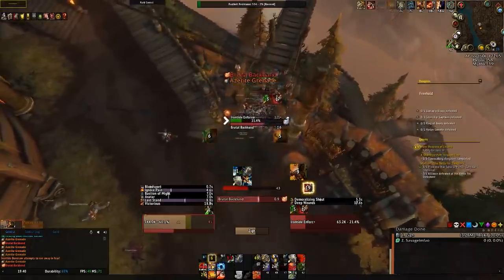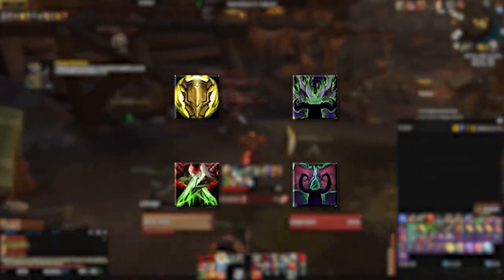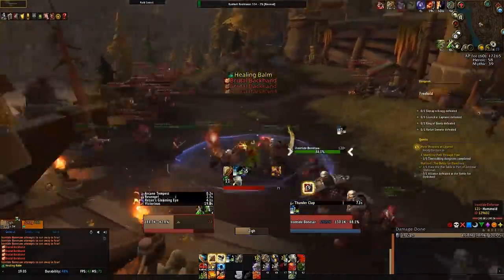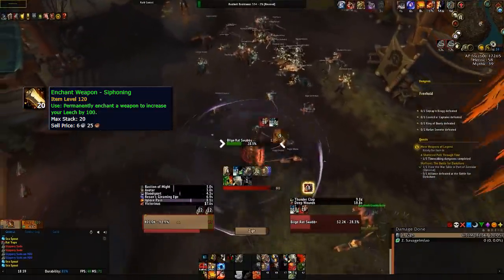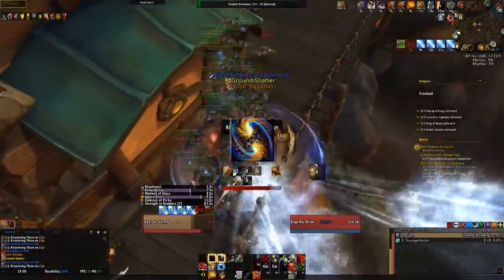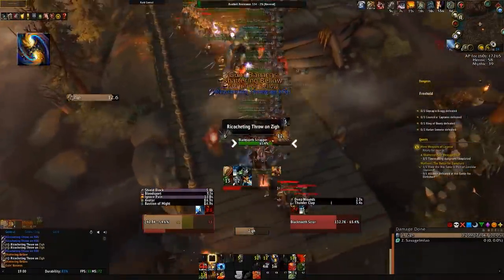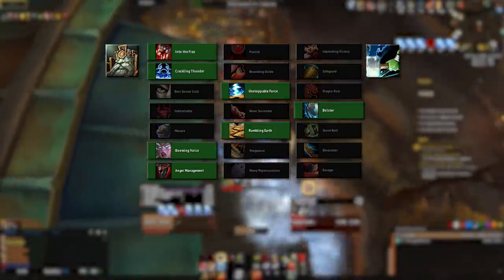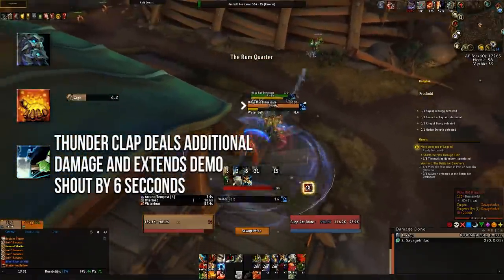Powerleveling is Back! Patch 8.2 Guide to Freehold Carries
Today we're talking about one of the best ways to make gold out there in Patch 8.2, Powerlevel 110-120 with Freehold Carries.

You can do it with several different classes but this is a setup guide focusing on the prep you need to do with a protection warrior. Also, big shoutout to Zigh for making an awesome guide!

Add me!